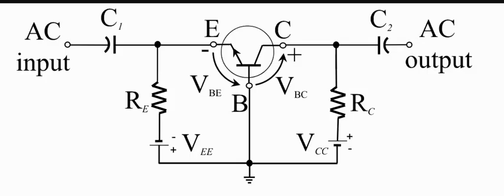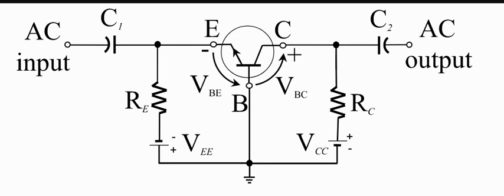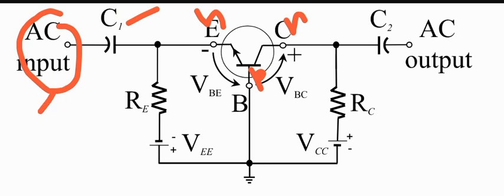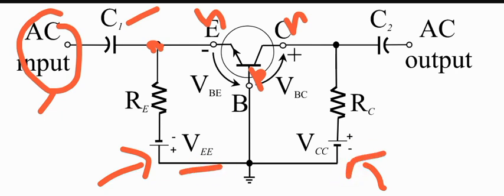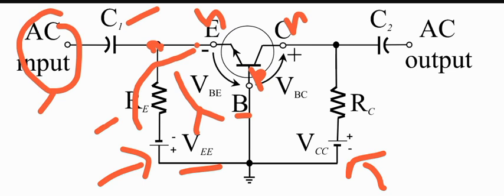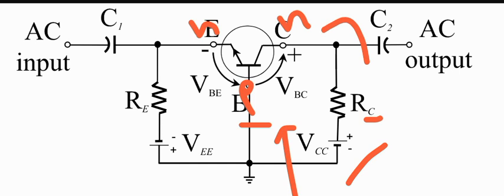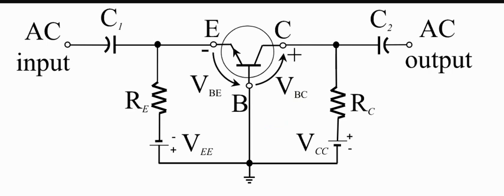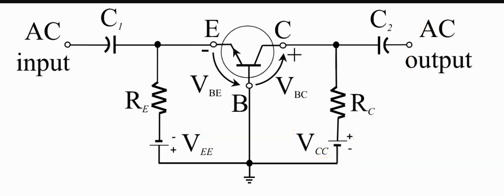DC Biasing of the Transistor | Common Base | BJT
BJT Biasing Methods